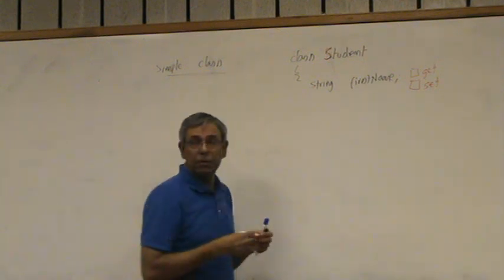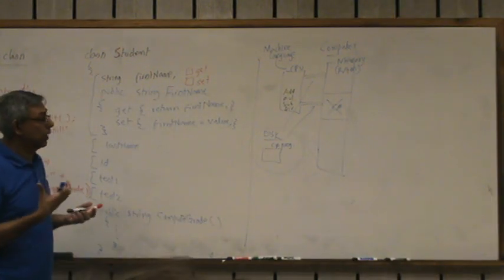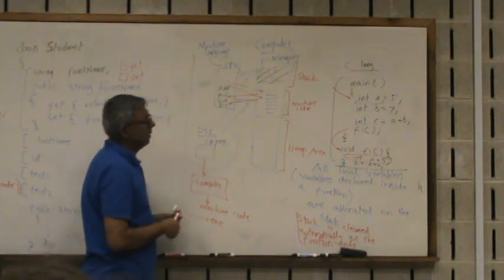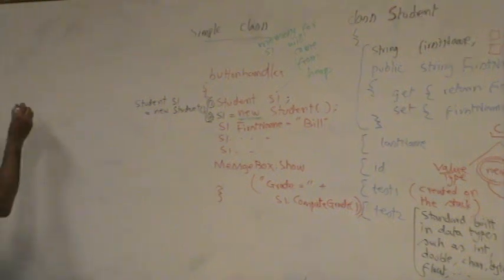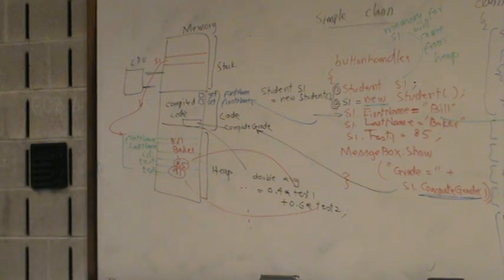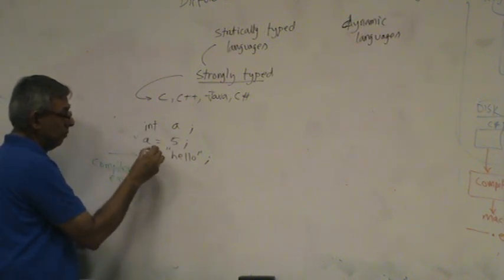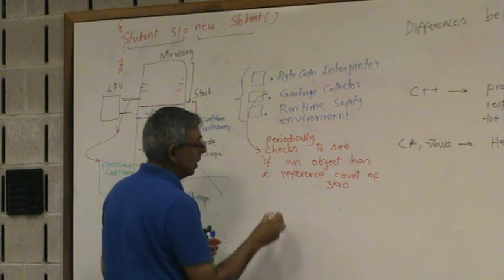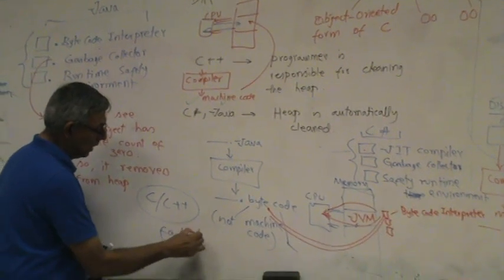Video Lecture 3A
In this video, I tried to explain C# Object oriented concept in C#